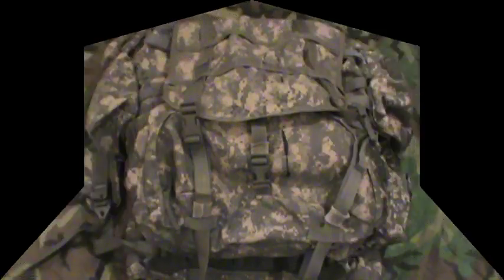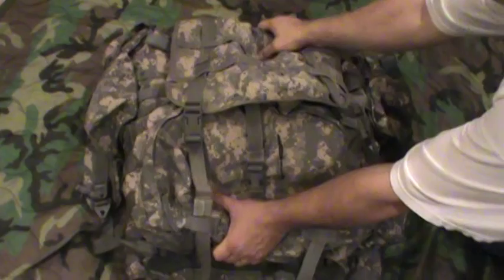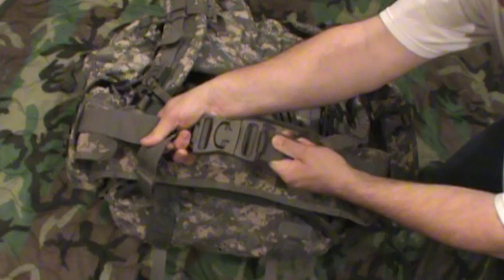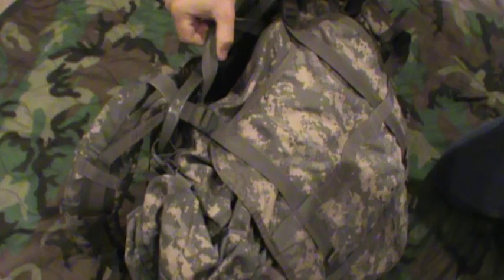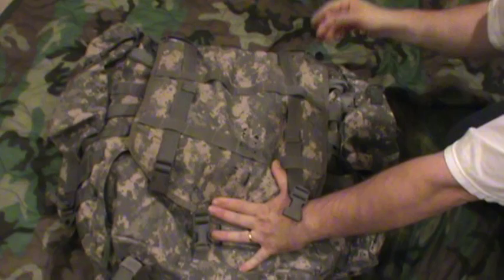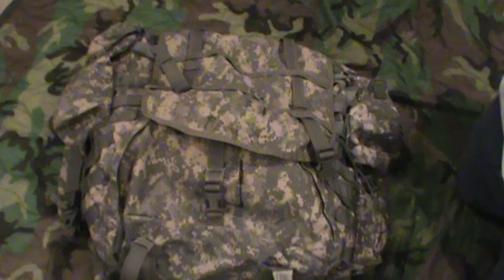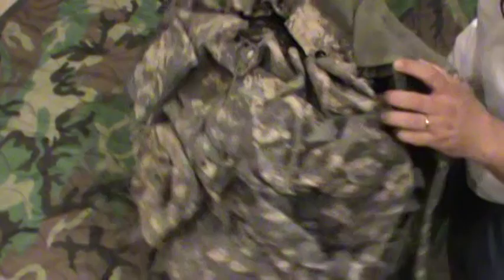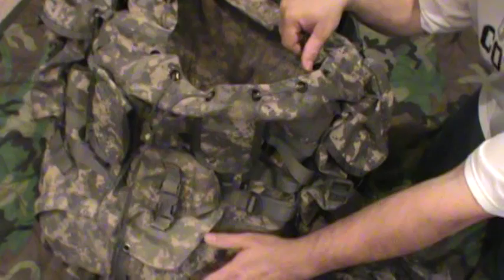US Army MOLLE II Large Rucksack Bug Out Bag Review - Scout Prepper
I review the excellent Army Molle 2 Rucksack.  This is an external pack as opposed to the USMC ILBE pack that was previously reviewed.  I love the huge capacity at 5000 cubic inches for the main pack, and it has the ability to customize with tons of pouches and MOLLE webbing.  This is a great survival or bug out bag and I highly recommend it at just around $70 on the surplus market.

MOLLE 2 Pack